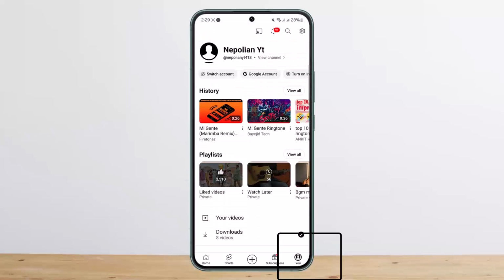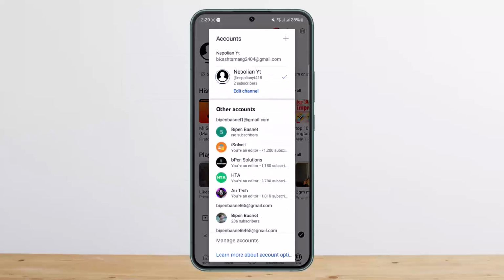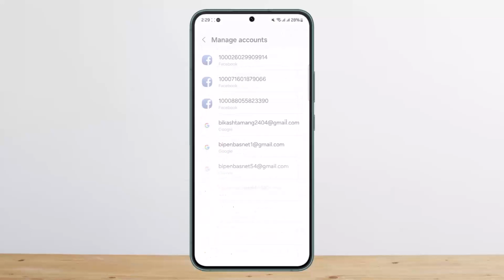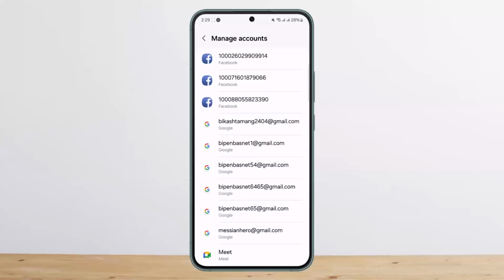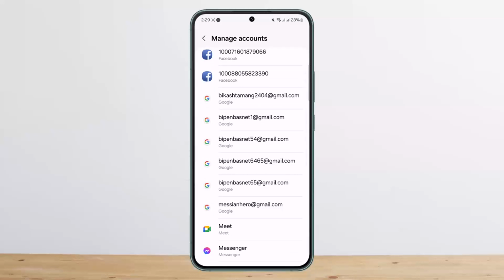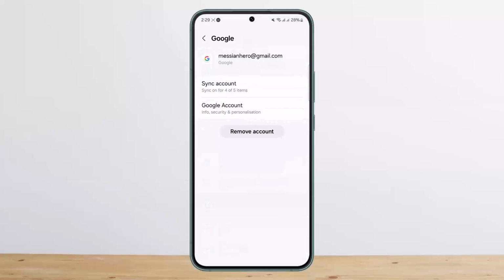How To Remove Youtube Account !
In this tutorial video, I will simply show you how to remove Youtube account. So just make sure to watch this video till the end.

~ Video Chapters:
0:00 Introduction
0:19 Remove YT Account
0:58 Outro